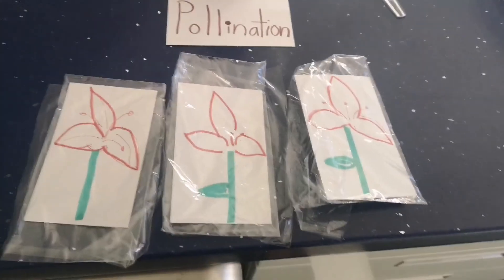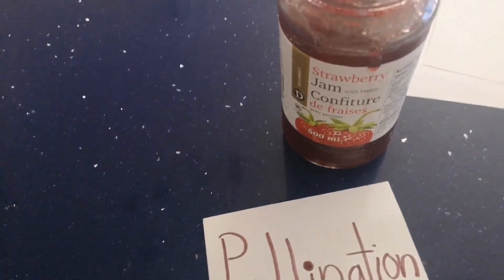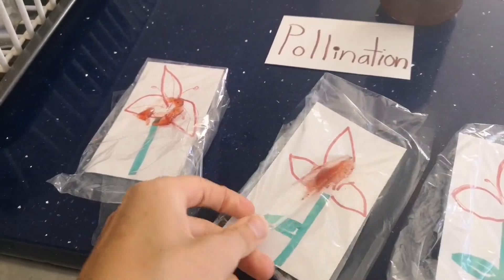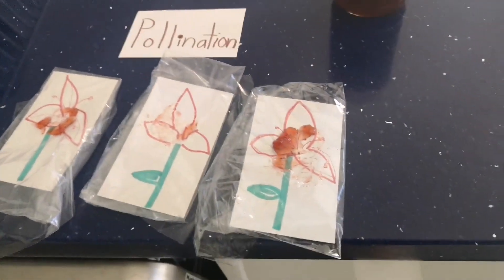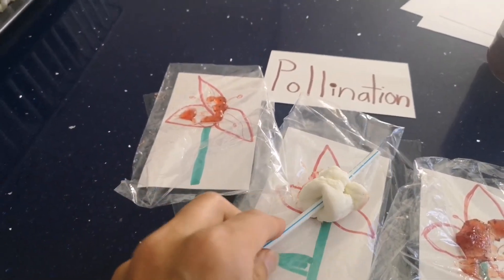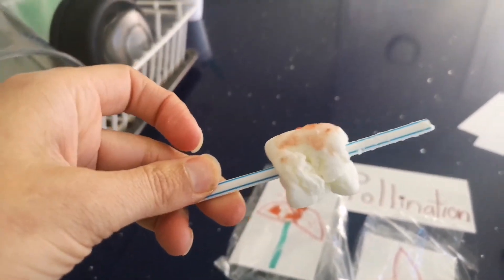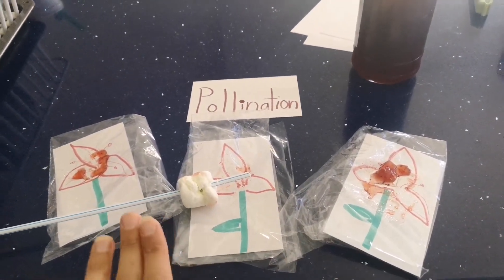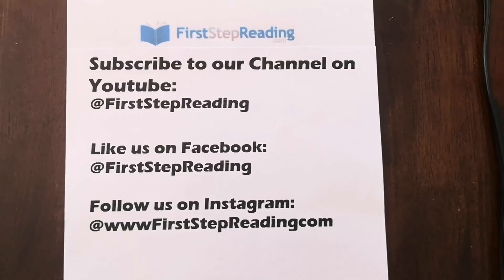How to do Pollination Experiment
You need:
Jelly
3 Notecardsthat you drew a flower on
3 sandwich bags to put the notecards with drawings in
Plastic knife to spread the jelly (pollen) in the flowers

1 marshmallow on a straw (your bee)

This Week:
YOUR Child will learn about:
The parts of a Bee
How Bees are important
Pollination
Patterns AB  ABB ABC
Skip Counting by 2s, 5s, and 10s
Long Vowel I Word Families
Phonics, Sight Words, Calendar, Weather and More!!